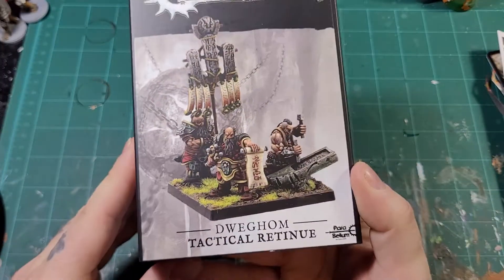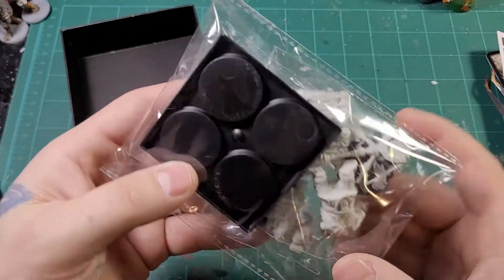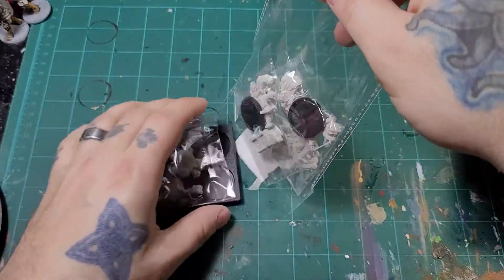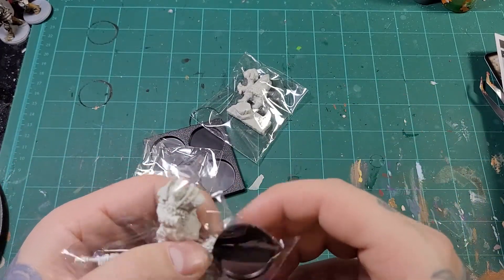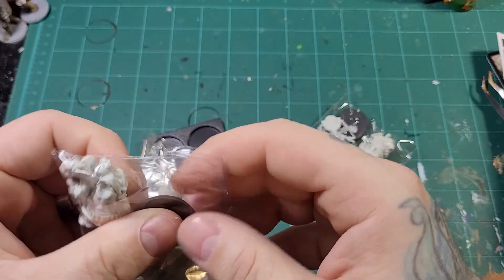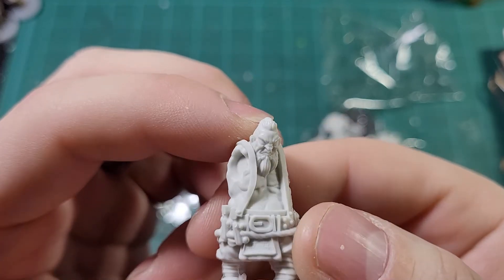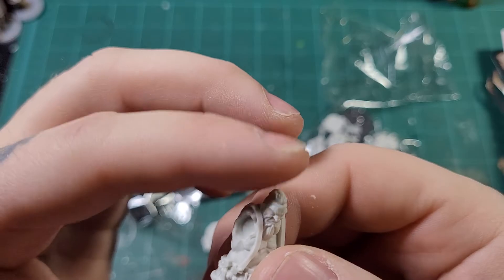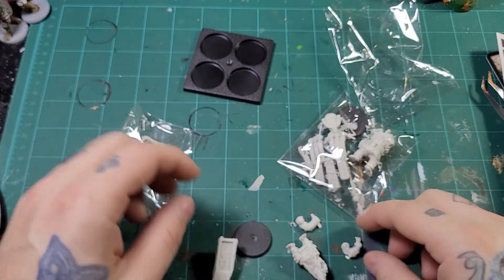the tactical retinue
another quick unboxing of the dweghom tactical retinue.